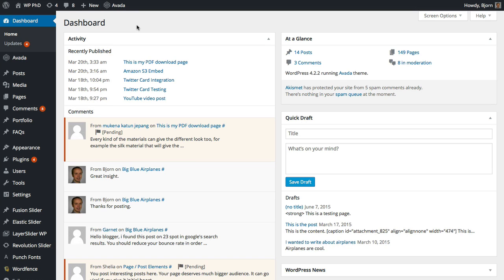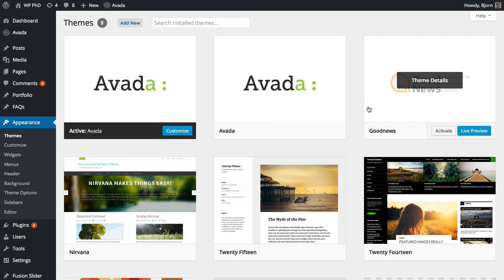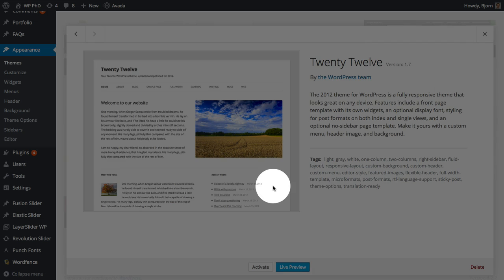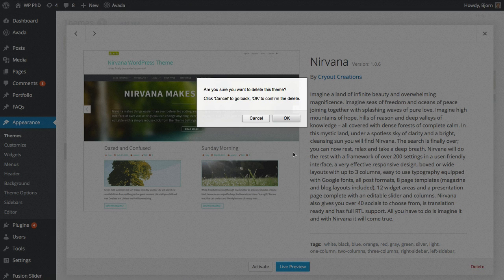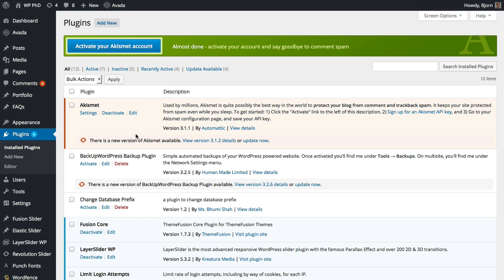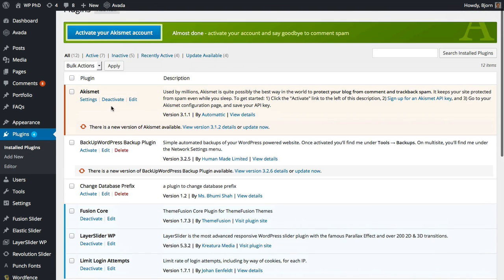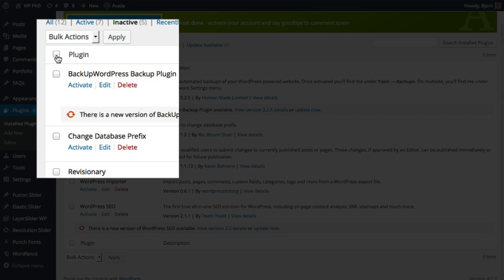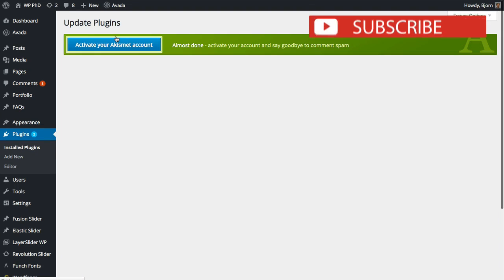Remove/Delete Inactive Plugins & Themes - WordPress Security | WP Learning Lab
🔥Name Your Own Price🔥 for the 11-Point WP Security Checklist Smart PDF

In this tutorial I'm going to show you how to remove active plugins and themes that are installed on your WordPress site.

Why would you want to do this?

Plugins and themes that are inactive can still be accessed by hackers and used to break into your site if those plugins and themes have vulnerabilities.

The problem is that inactive plugins and themes sit on the site getting older and more and outdated.  When updates do come along webmasters usually don't update them because their inactive anyway, why waste the time doing the update?

Inevitably, vulnerabilities creep in and your WordPress security is compromised.  So, an easy step towards hack prevention is deleting all plugins and themes that are not currently active on your WordPress site.

If you need those plugins or themes in the future you can install them again.

If you absolutely cannot delete a plugin please at least make sure that you update it when updates come along.

To update plugins all you have to do is click on the Plugins menu option on the left hand side of the page.  Plugins with updates available will have a light orange/red background.  Click on the update button below them each one or use the Bulk Update feature.

To delete all inactive plugins click on the Inactive link near the top of the plugins page. This will filter the plugins list to show only the ones that are inactive. Select all of them and choose Delete from the Bulk Actions menu and click Apply.

To delete themes click on Appearance in the left hand menu.  Then click on the Theme Details for all inactive themes and then click on the Delete link in the bottom right corner of the popup.

There, that wasn't hard and your website is now much more secure!